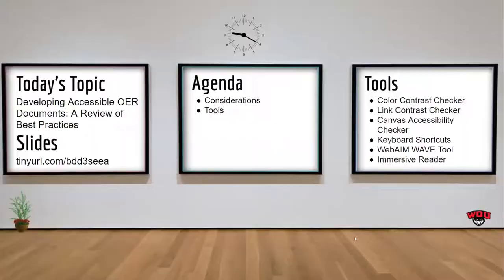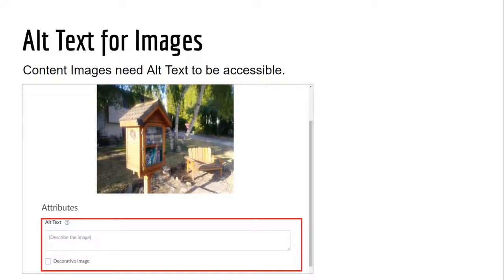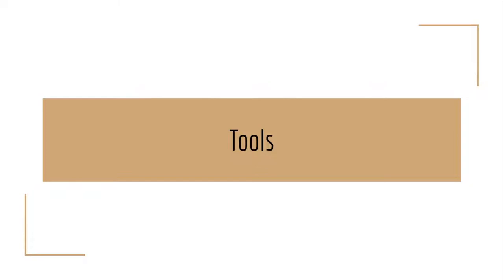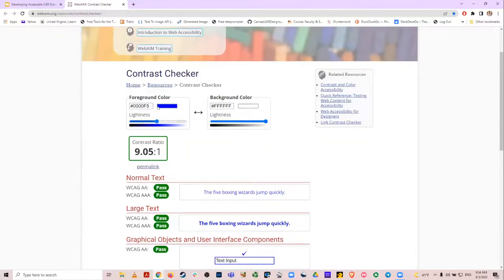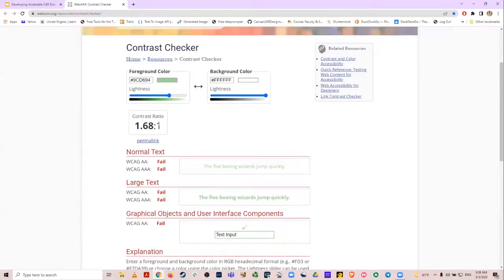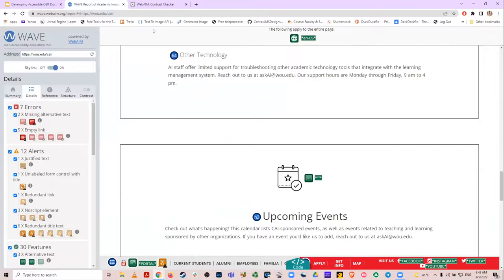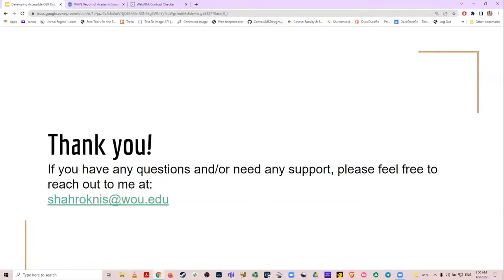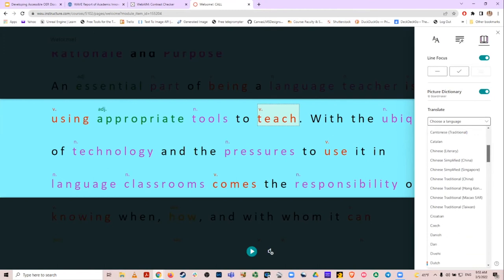Developing Accessible OER Documents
2022 Language OER Conference
In this presentation, I reviewed some accessibility considerations (e.g., adding alt tags to images, using headings to lay out the document, adding closed captions to videos, using accessible fonts, maintaining an acceptable contrast ratio). Further, I explored and reviewed the affordances of some openly-accessible tools (e.g., YouTube, OpenAuthor, WebAIM Contrast Checker) to help the OER developer observe these practices.